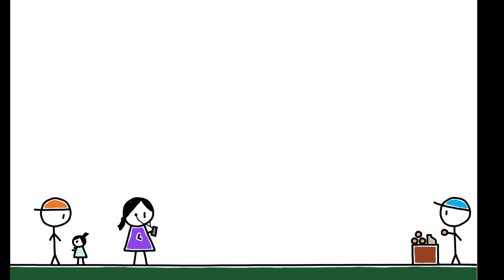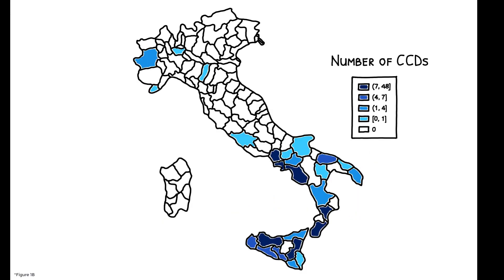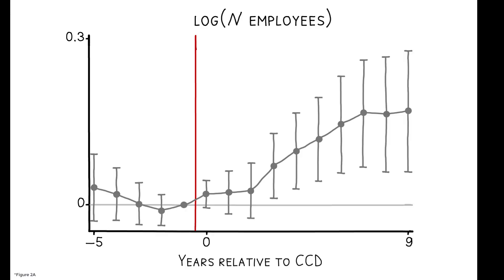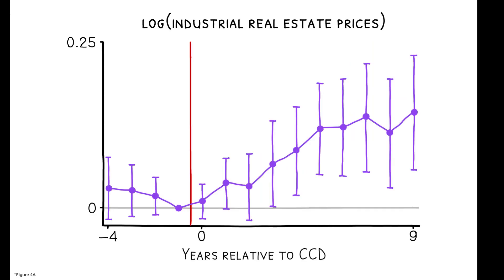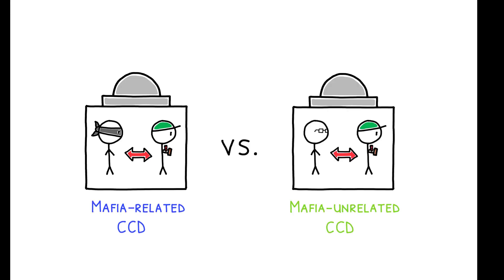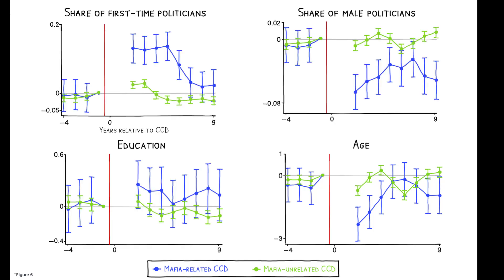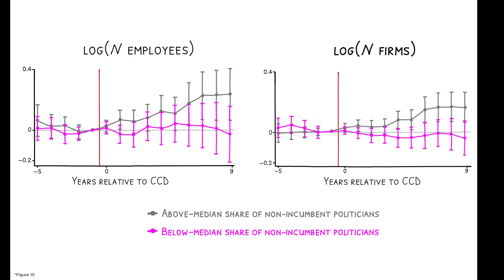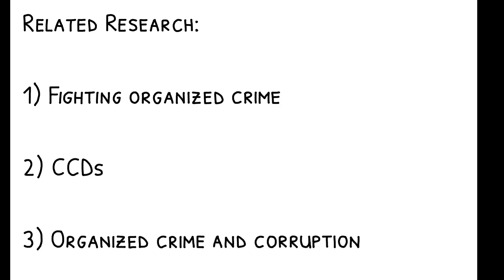Organized Crime and Economic Growth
Alessandra Fenizia, Raffaele Saggio. 2024. “Organized Crime and Economic Growth: Evidence from Municipalities Infiltrated by the Mafia.” American Economic Review 114 (7): 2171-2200.

Hundreds of millions of people worldwide live in areas controlled by criminal organizations. What can states do to regain control?